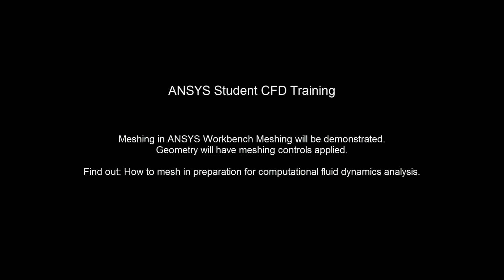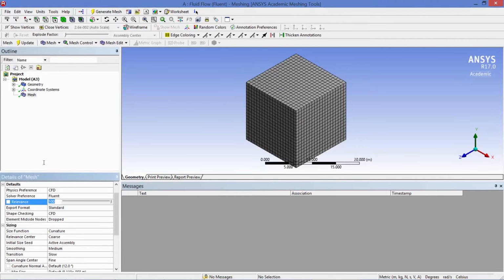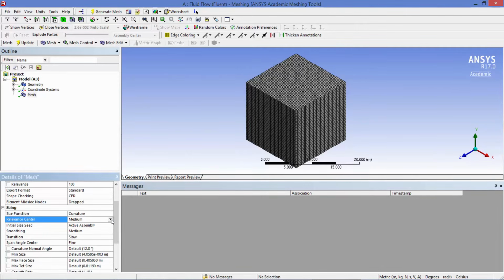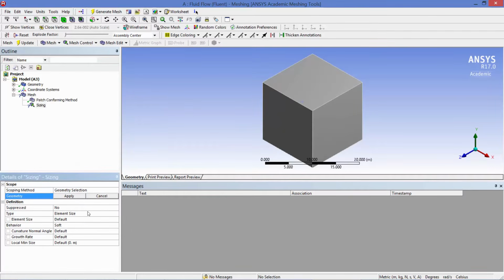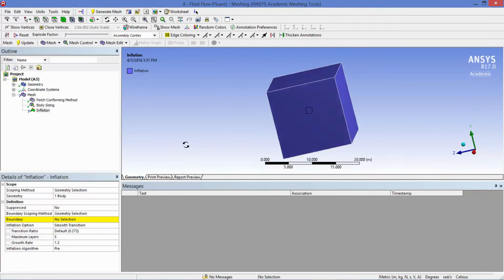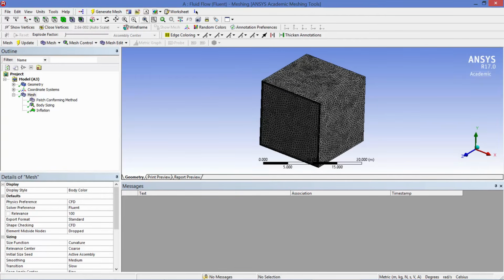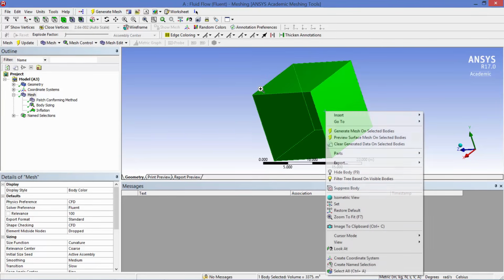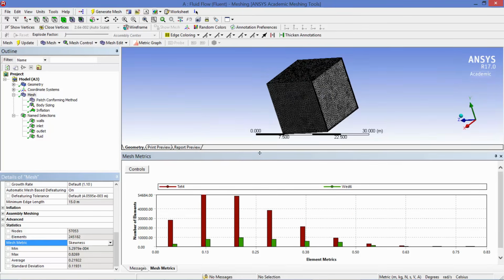ANSYS Student: Using ANSYS Meshing for CFD Simulation